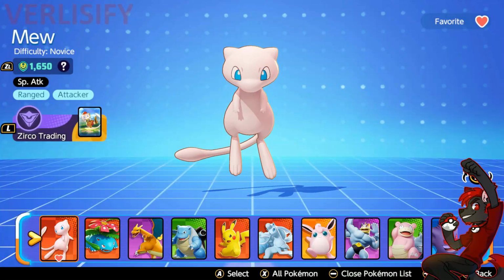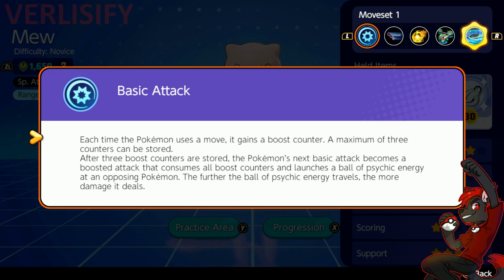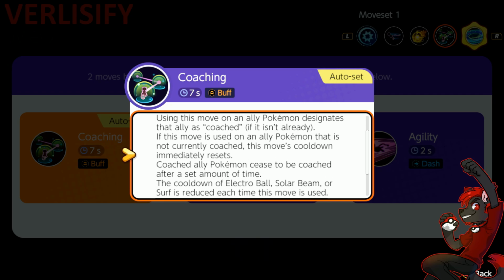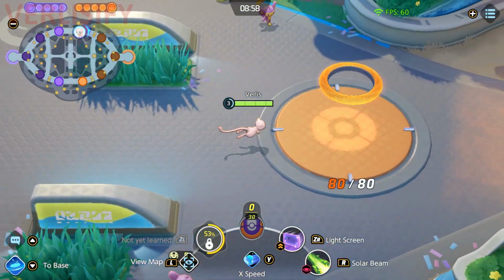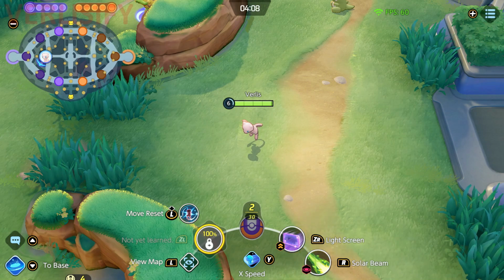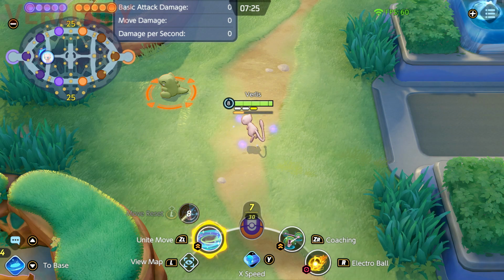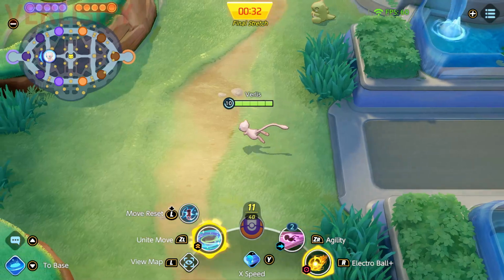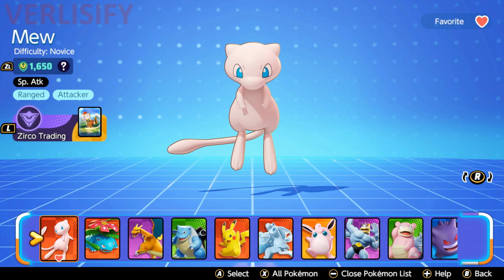BEST POKEMON UNITE MEW GUIDE! Top Player Mew Build For Pokemon Unite!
Best Pokemon UNITE Mew Guide / Best Pokemon UNITE Mew Moveset, Build, and Items! Mew introduces multiple new mechanics and gimmicks to Pokemon Unite. Mew can change its move selection pretty much whenever it wants while having an incredibly powerful boosted attack that charges with move usage. Overall I would say Pokemon Unite Mew is very powerful and players will only get stronger on it as more of its moveset interactions are developed.

0:00 Pokemon UNITE Mew Build
3:10 Pokemon UNITE Mew Moveset
9:26 Pokemon UNITE Mew Gameplay

~~~ Best Pokemon UNITE Mew Guide ~~~
Pokémon UNITE Mew / Mew Pokemon UNITE / Best Pokemon UNITE Mew /  Best Pokemon UNITE Mew Build / Mew Unite / Pokemon UNITE Mew Items / Best Pokemon UNITE Mew Gameplay